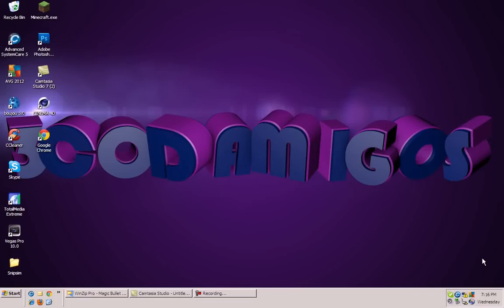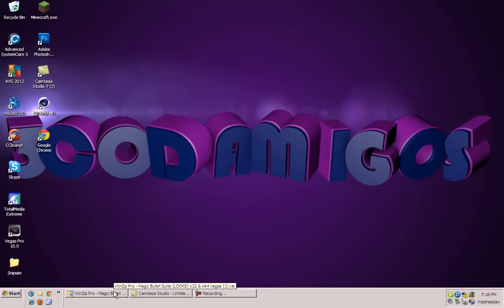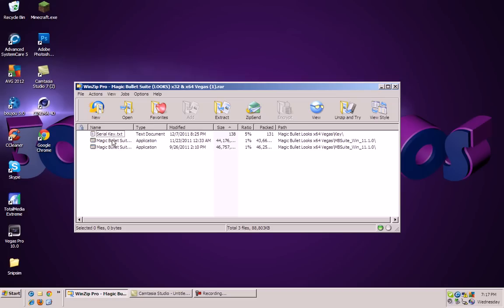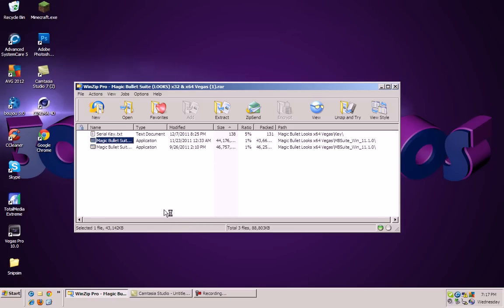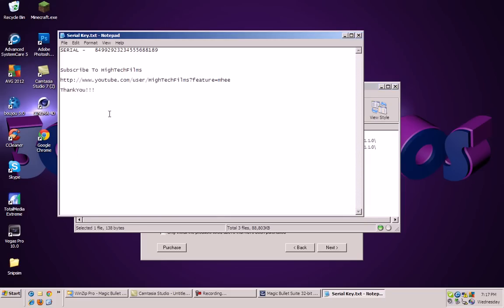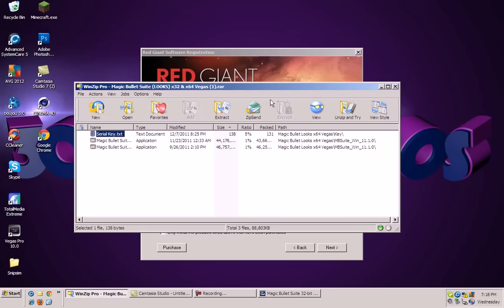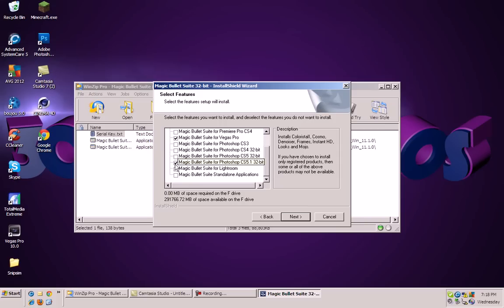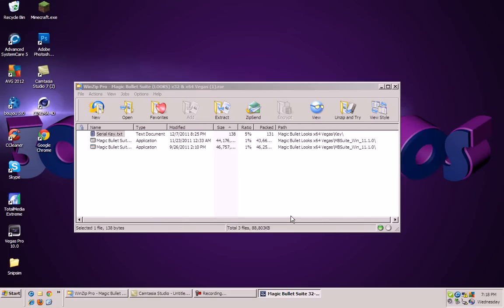Tutorial: How to get Magic Bullet Looks for Sony Vegas Pro 9/10/11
Hey guys I hope you enjoyed the video and I hoped it helped out a lot!

Serials:
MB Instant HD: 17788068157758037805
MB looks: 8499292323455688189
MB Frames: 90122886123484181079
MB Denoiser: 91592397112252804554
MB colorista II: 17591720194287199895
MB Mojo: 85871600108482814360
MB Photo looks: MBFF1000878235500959